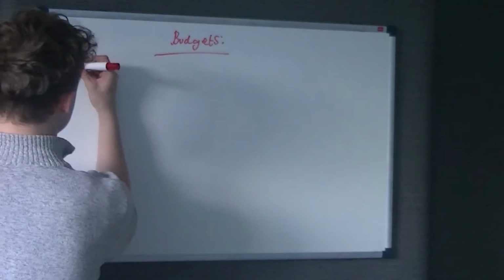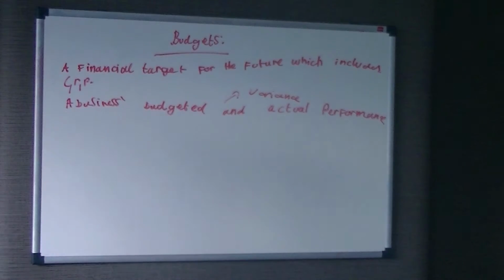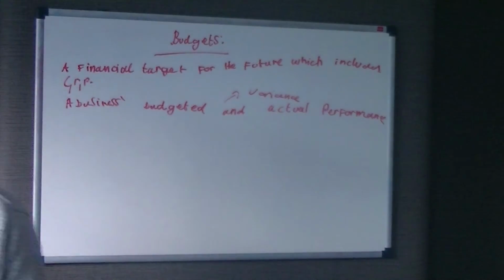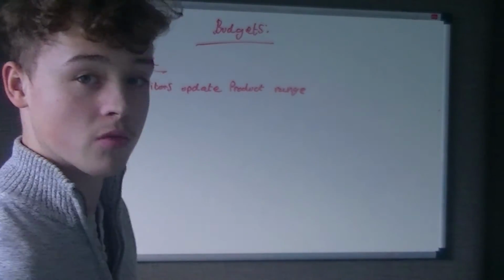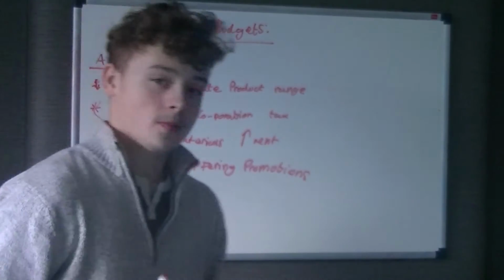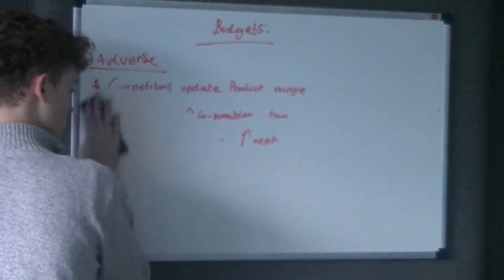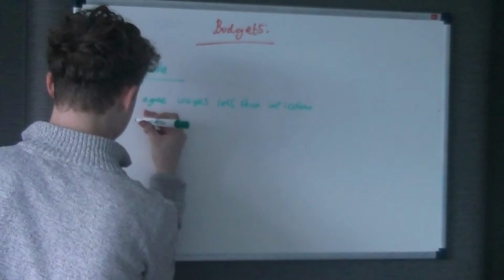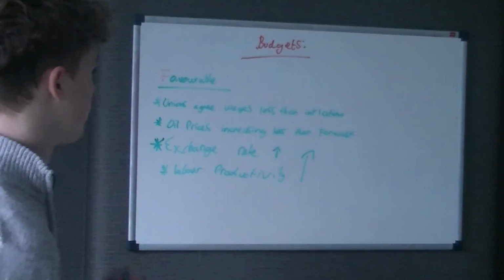Budgets part 1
Further fun ! this time its budgets